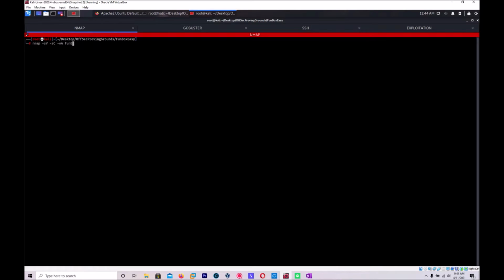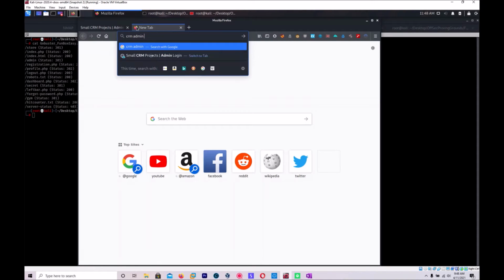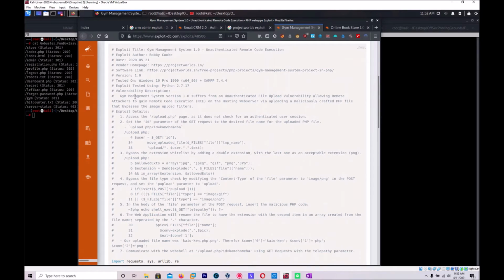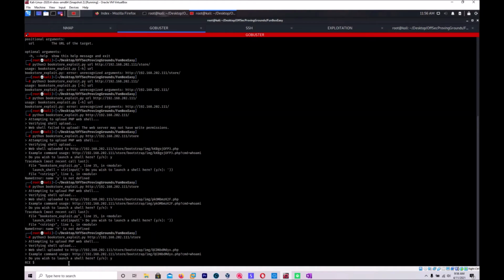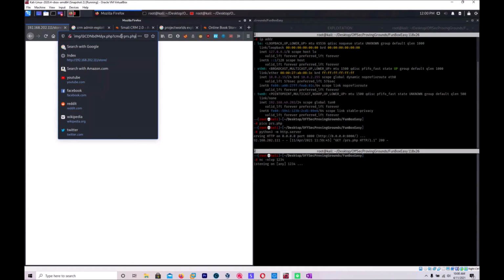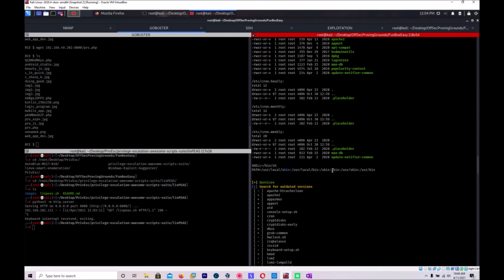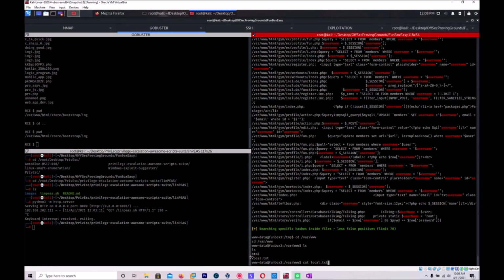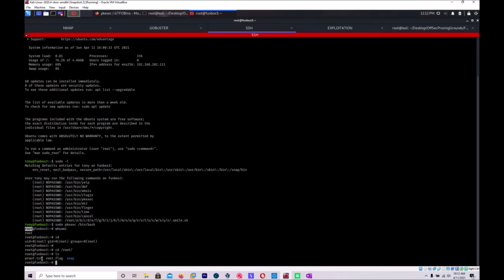SNOOKIE! DO WORK! Easy Work with @OffensiveSecurity Proving Grounds FunBoxEasy Walkthrough!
For this box, we're going to be working on the importance of both Enumeration as well as what we can do with discovered exploits and chaining them with other attack methods to gain a better foothold on a target.